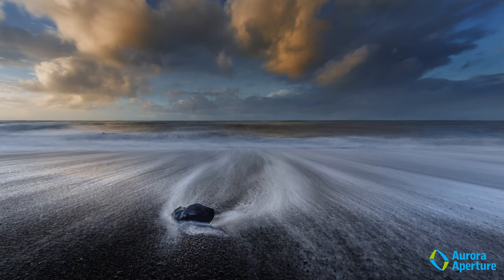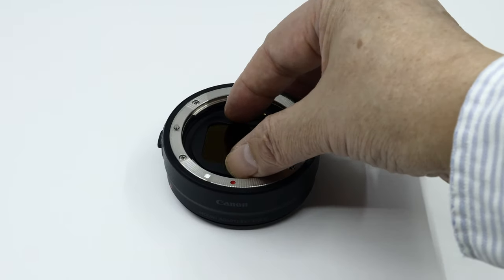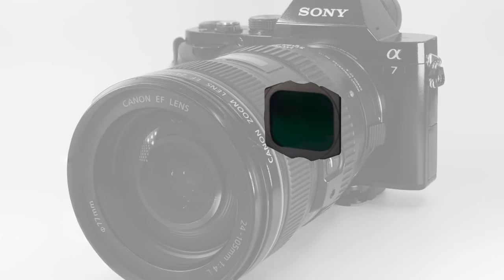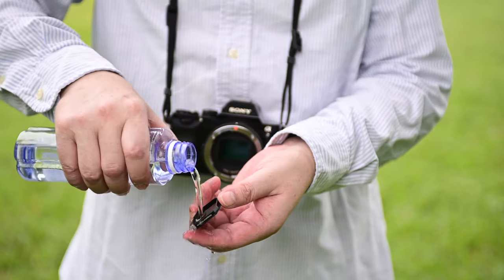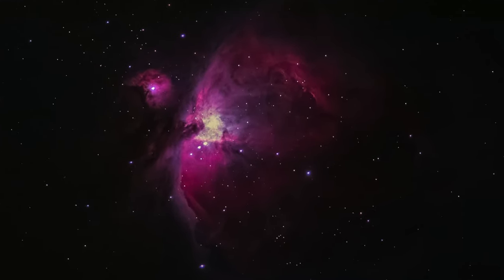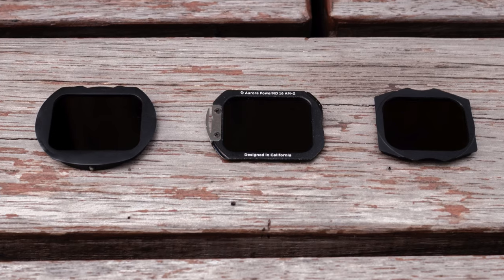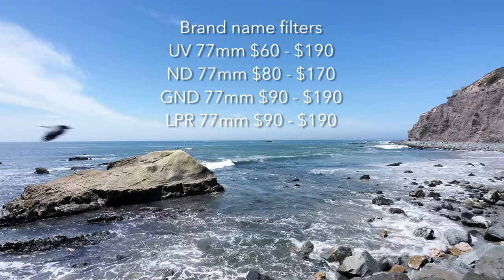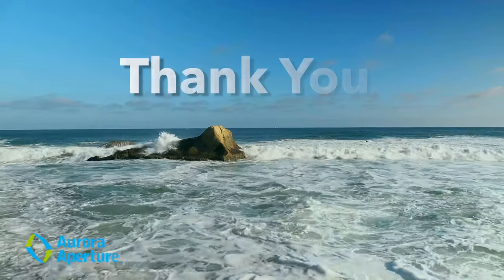Mirrorless Adapter Mount Format Filters (4k)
One Set of Filters for Every Lens

Aurora Aperture Adapter Mount Format Filter (AMF) filter is a revolutionary filter format that works for all DSLR lenses on popular mirrorless mount adapters.

You will only need one set of filters for all your adapted lenses, no more multiple sets of filters or step-up rings, or complicated and bulky square filter systems.

The AMF drop-in filters work extremely well with ultra wide-angle lenses,  especially those that have a protruding front element and are without front filter threads. Those types of lenses require a bulky filter adapter paired with very large filters. They are inconvenient to carry around and are unfriendly to your wallet.